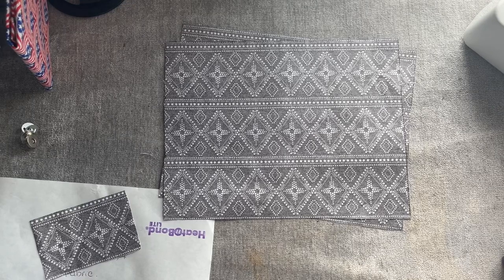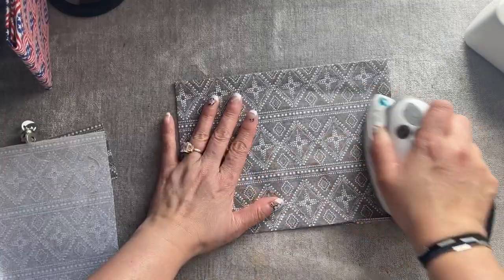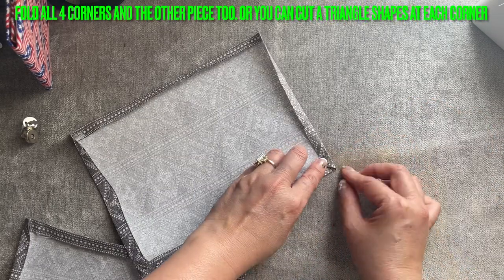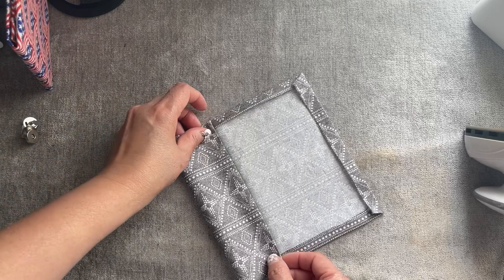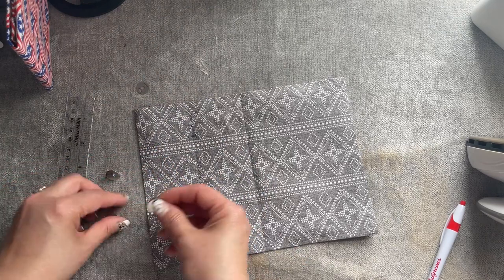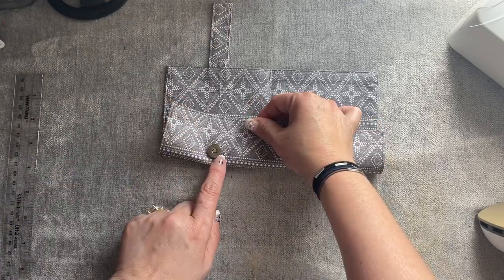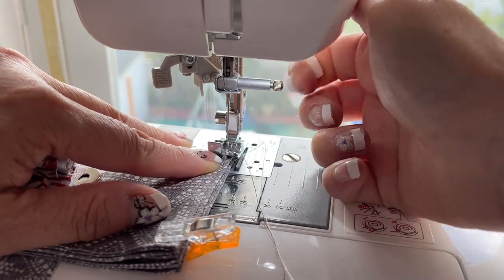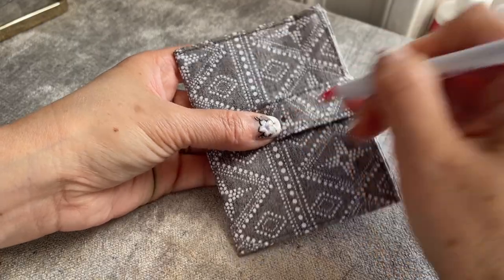How To Make A New Flat Wallet With Multi Slots For Men/Easy Wallet Sewing Tutorial For Beginners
I would like to say thank you to Diana Bradley, Judith Boggs that donated to my super Thanks, I truly appreciate your kindness and your generosity.

This flat wallet is best for Father's Day gift also, it's so easy to make for beginners and for everyone

100PCS Handmade Fabric Labels Tags

100 ORGAN FLAT SHANK 15X1 HAX1 HOME SEWING MACHINE NEEDLES - SIZE #80/12

Tanstic 60 Sets 18mm 4 Color Magnetic Button Clasps Snaps Fastener Clasps

2 of Sewing Machine Bobbin Case for Front Loading 15 Class Machines

HAVE A GOOD DAY
Vivian